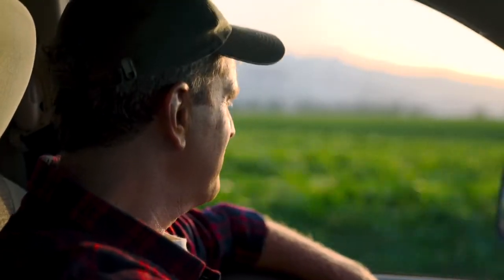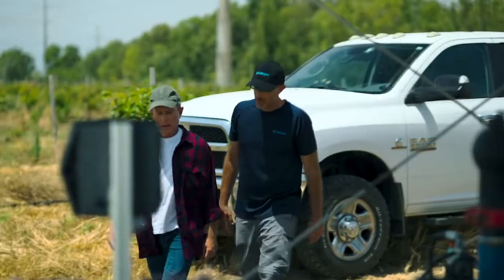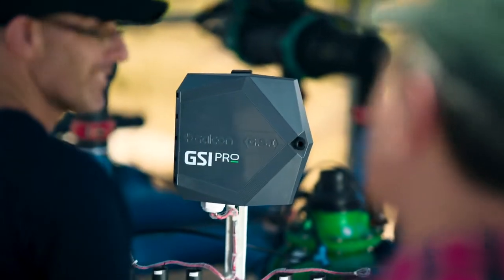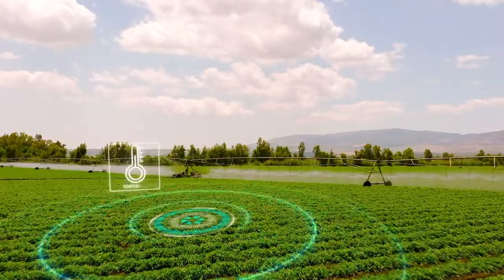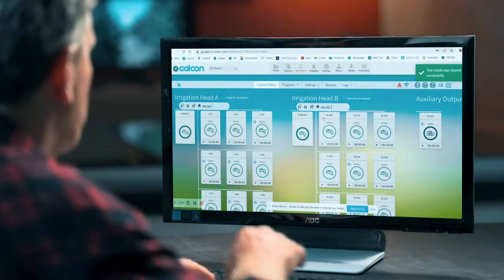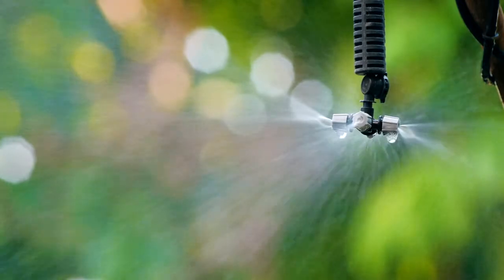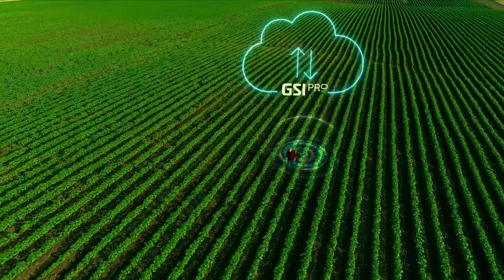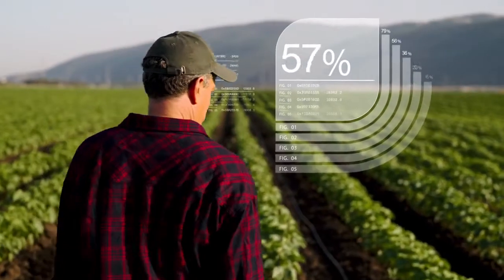Galcon GSI Pro & Sentek 2min video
What makes the GSI Pro cloud-based irrigation controller so unique?
 And why the synergy with Sentek (the advanced monitoring system for real-time soil moisture profile management) helps farmers boost their yield.
 Watch this 2 minute video.
With GSI Pro you can access, manage, and accurately control irrigation and fertilization through our friendly web interface or app - from anywhere at any time, simply and precisely.
The GSI Pro & Sentek combination brings advanced digital tools that will enable you to make more informed, accurate and timely decisions, improve the use of resources, such as fertilizers and water, and receive early warnings of problems.

Credits:
Production: Studio Baemek, Israel | Brand communications / Creative Agency : Herz Brand Interface